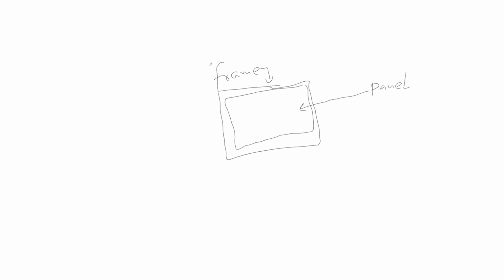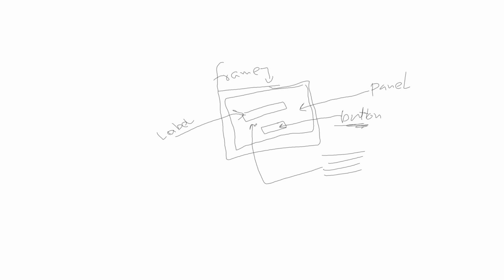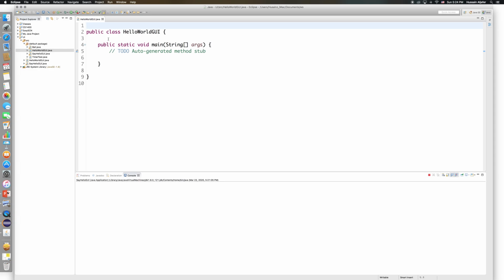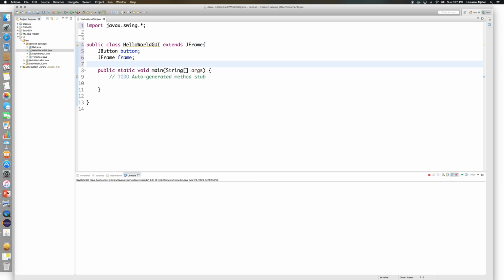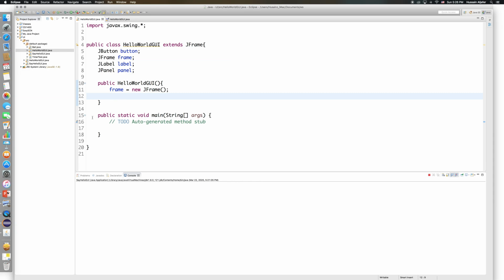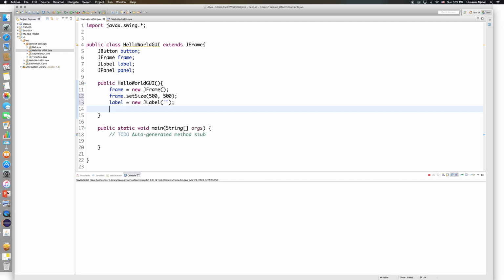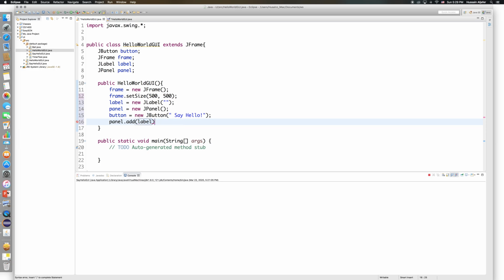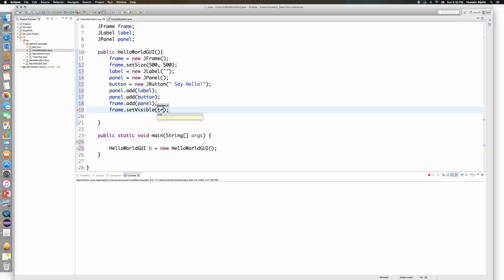Java: GUI - Frames, Panels, Labels and Buttons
Hello World part 1